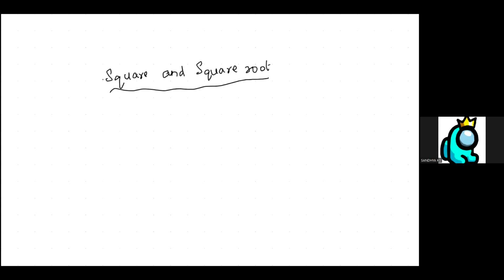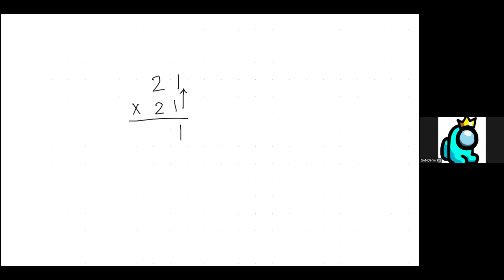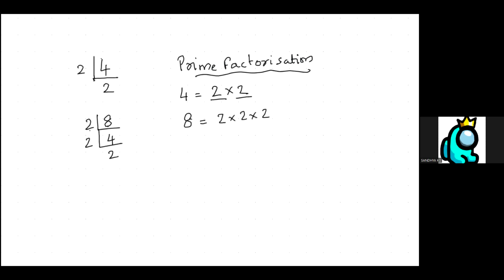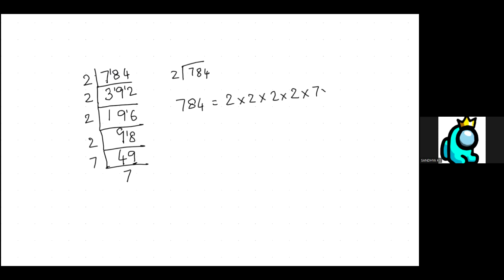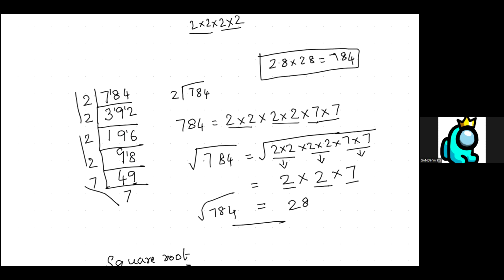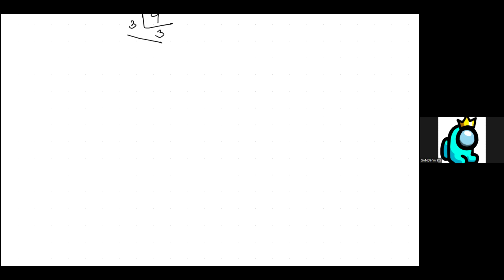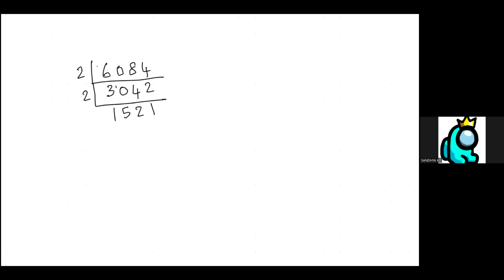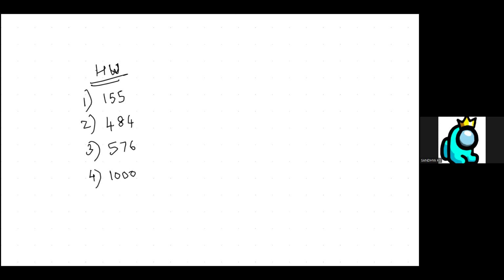Grade 8 Square and Squareroot part2